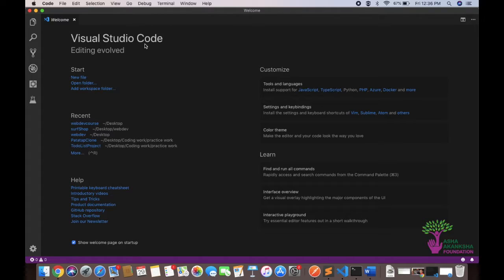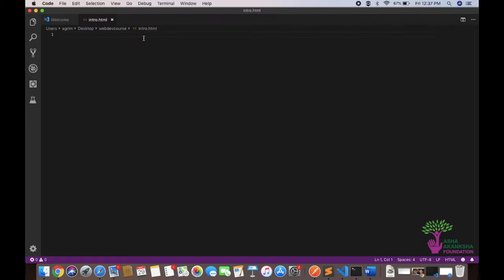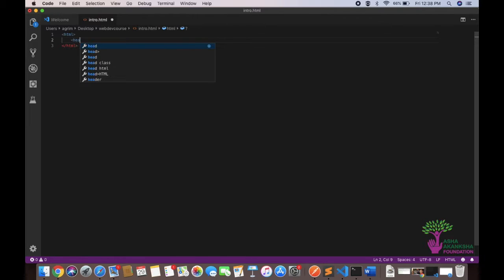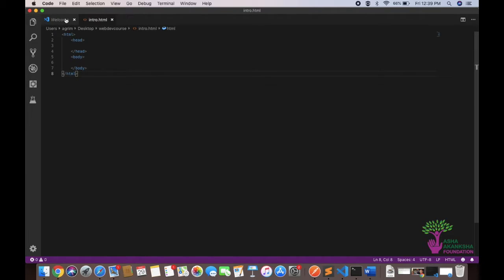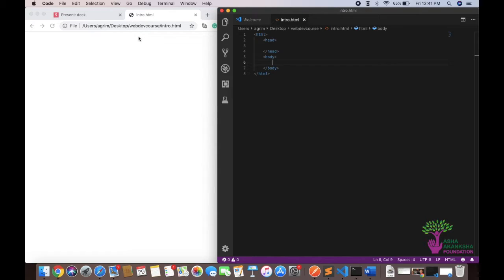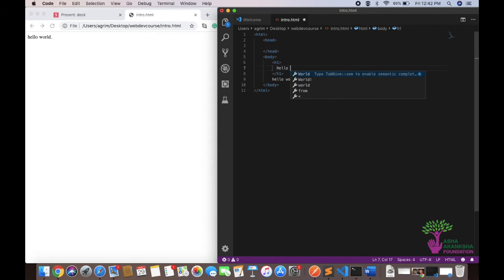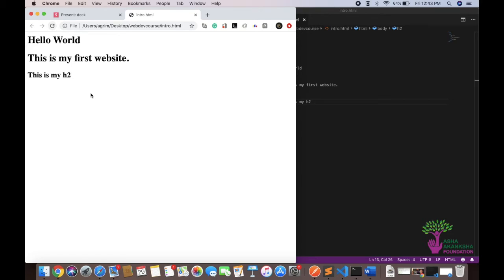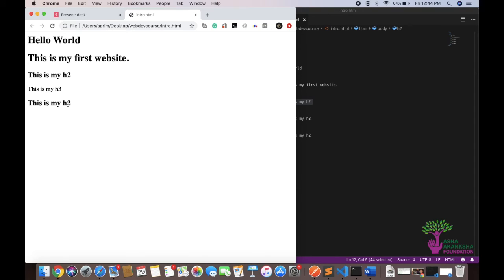Introduction to HTML: The Body tag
This video is an introduction to HTML, HTML tags and saving and running an HTML file in the browser. The body tag is introduced too.